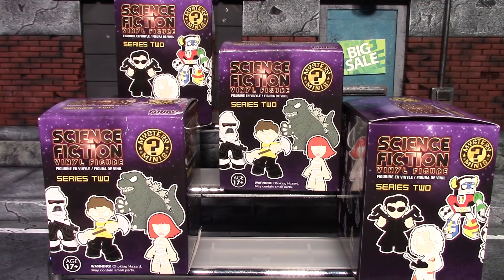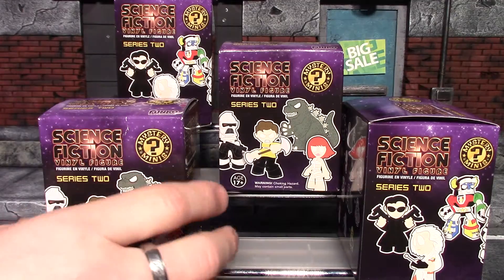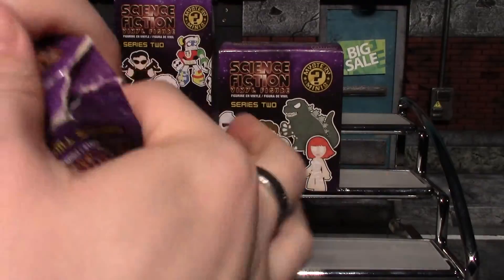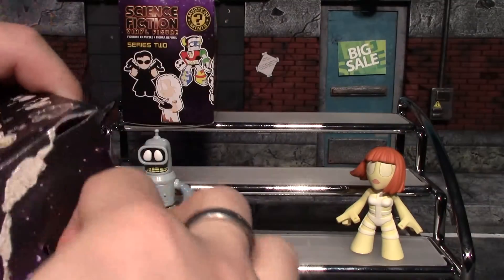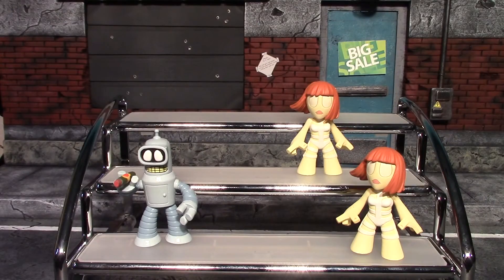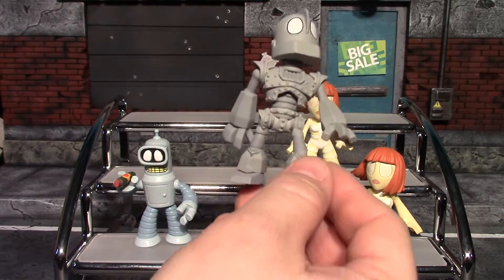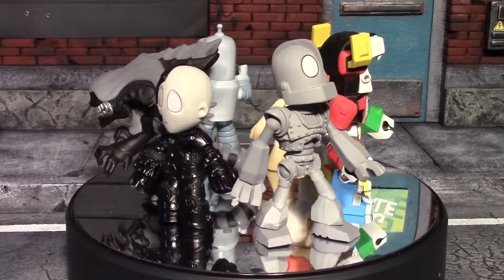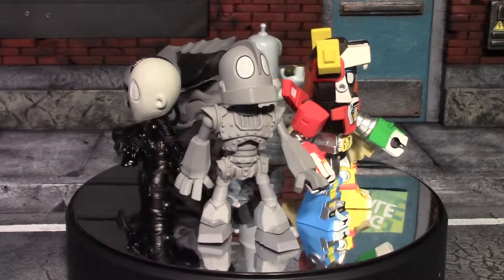Science Fiction Series 2 Funko Mystery Mini Figure Blind Boxes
Hey whats up guys ! Today we are unboxing some Science Fiction Series 2 Funko Mystery Mini Figures, of coarse i love my funko mystery mini figures so when i saw these on sale at gamestop i had to grab a few, lets see what we get